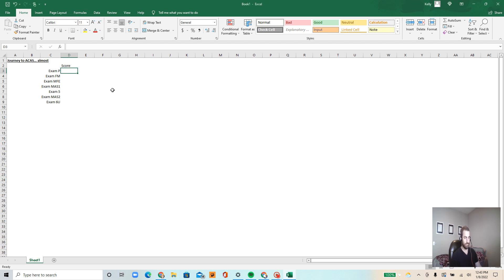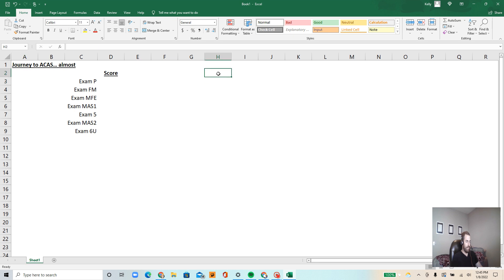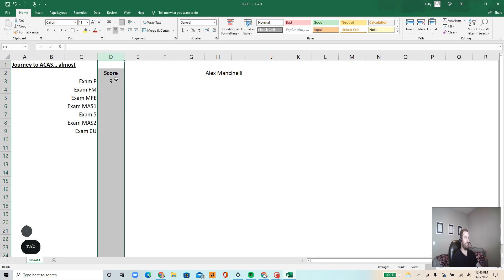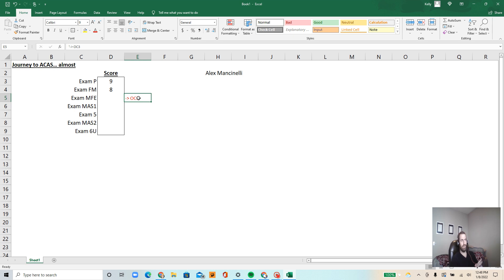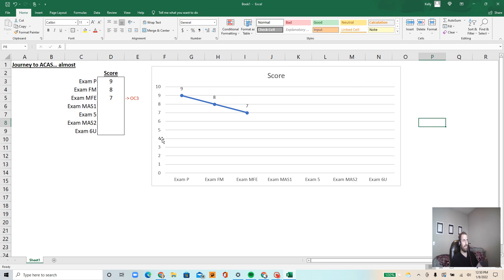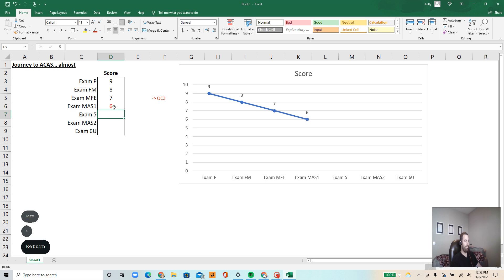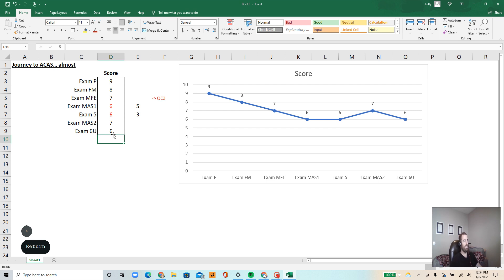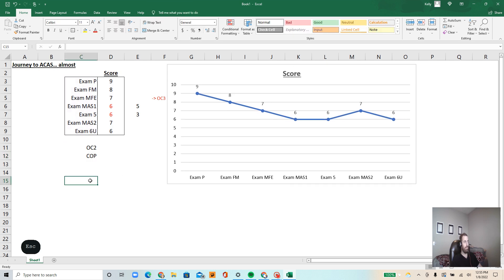Journey to ACAS... Almost!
First of, hopefully, many videos in the new format. I intend to make a video series of excel tutorials regarding the actual work as an actuary. Hope you enjoy!